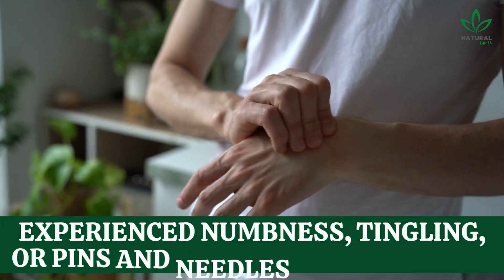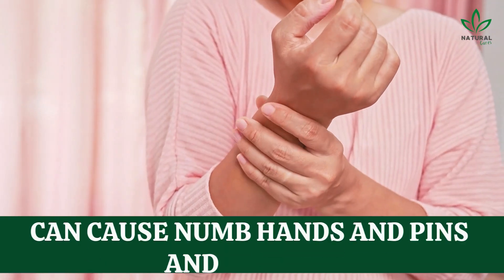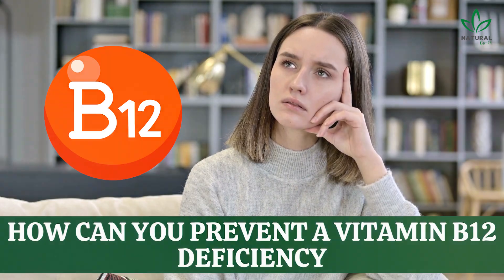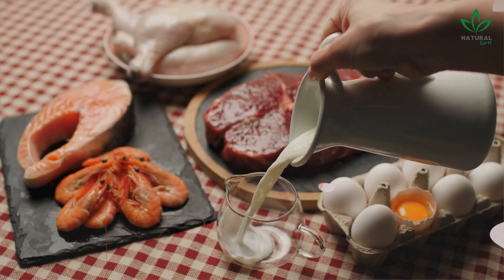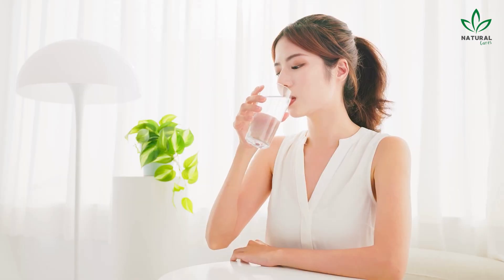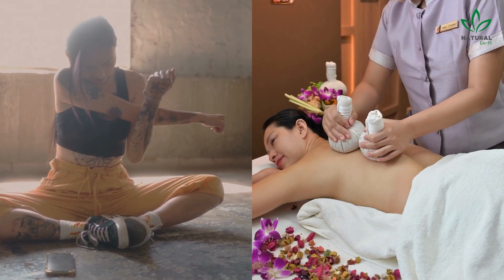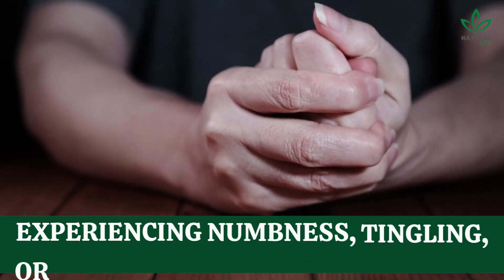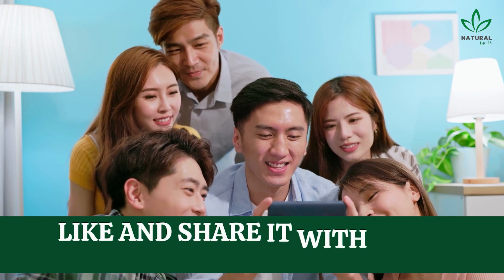Numbness in Your Hands? This Vitamin Deficiency Could Be the Cause!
Are you familiar with the sensation of numbness, tingling, or pins and needles in your hands? It might indicate a common vitamin deficiency.

In this video, we'll discuss the vitamin deficiency responsible for numb hands and pins and needles, along with effective prevention strategies.